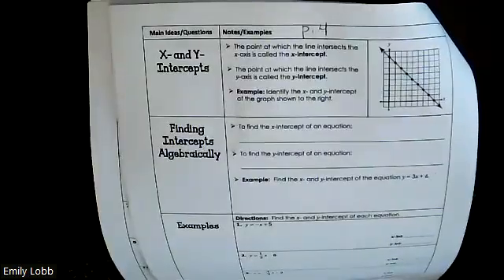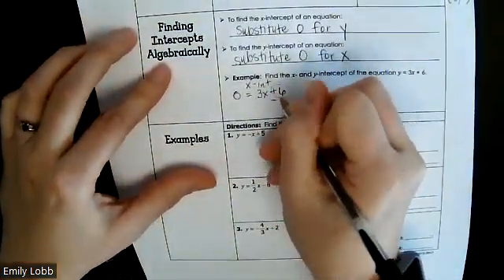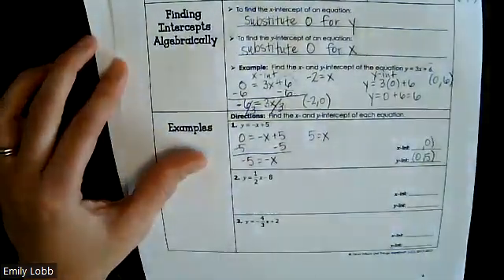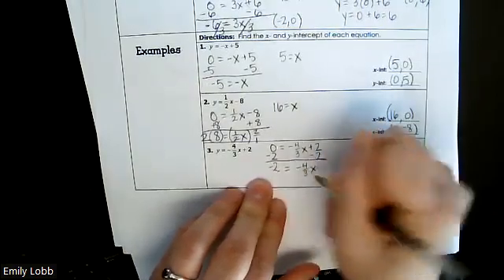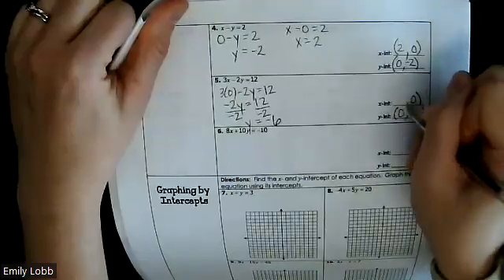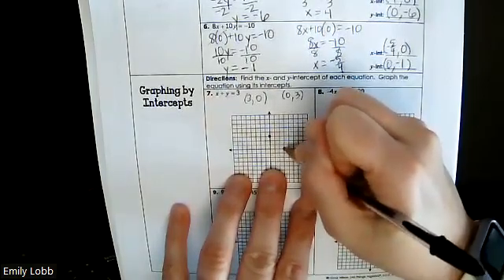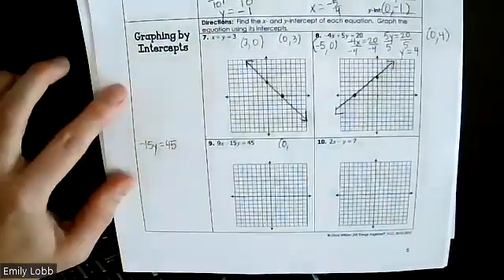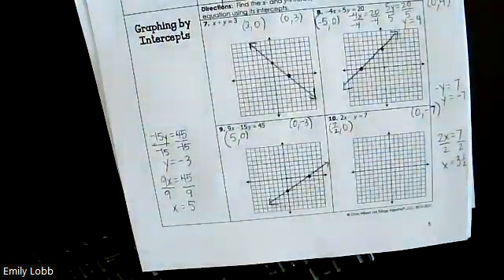Pre-Module 6: Finding X- & Y-Intercepts & Graphing